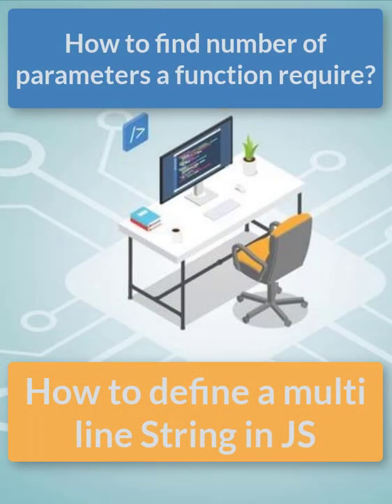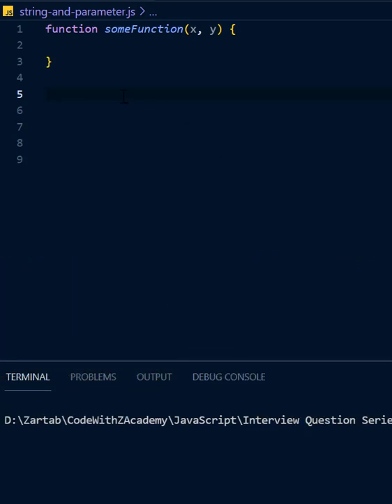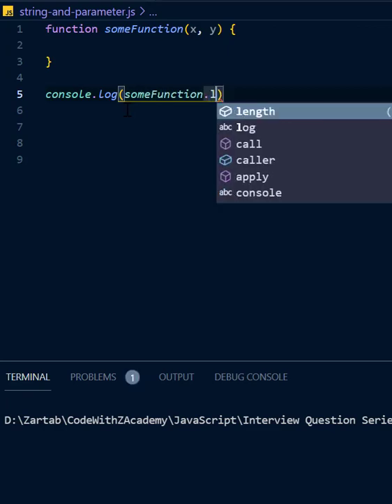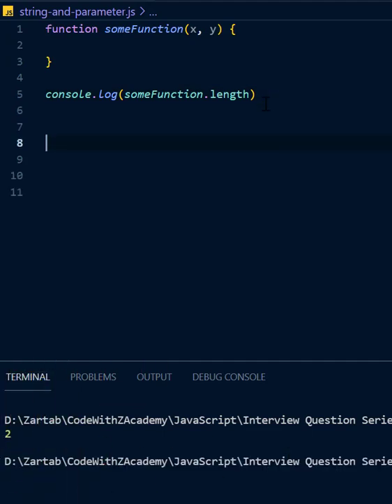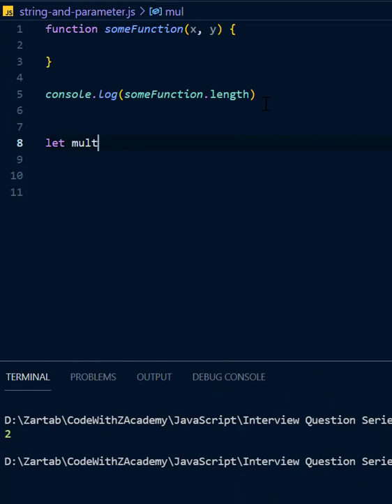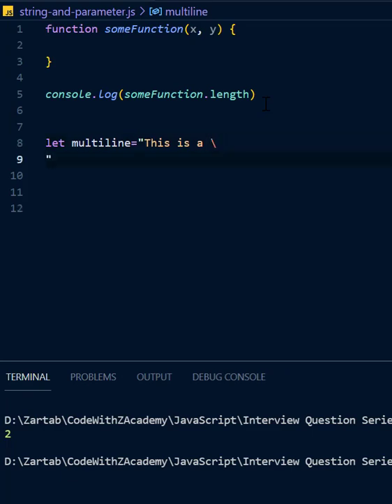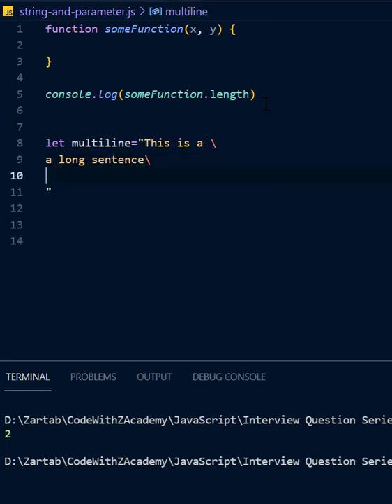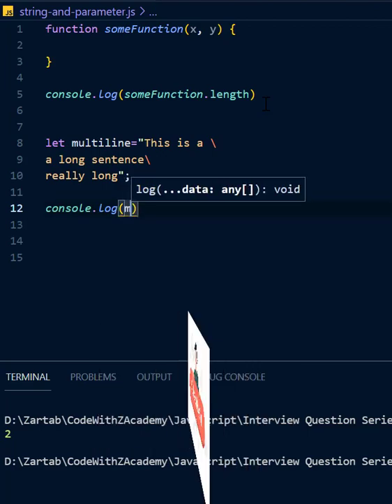How to find number of parameters in a function.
Javascript tutorial
learn javascript
js tutorial
javascript basics
javascript crash course
javascript course
web development
java scripting tutorial for beginners
what is javascript